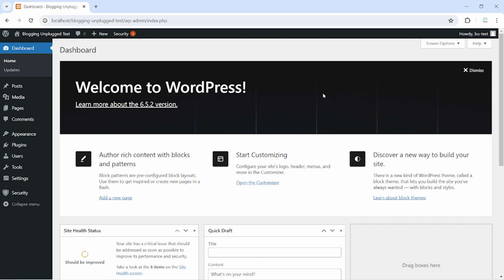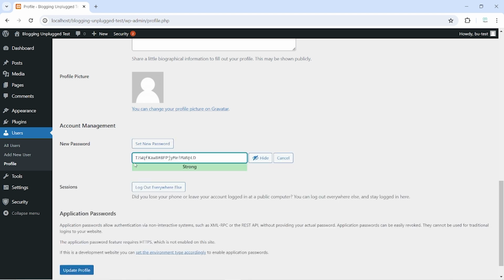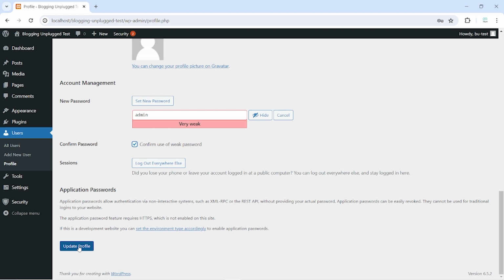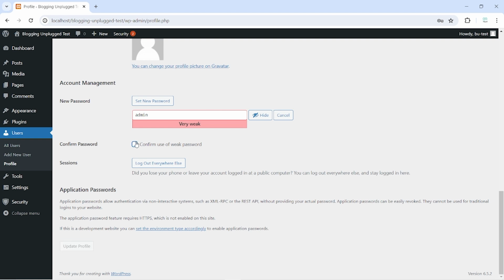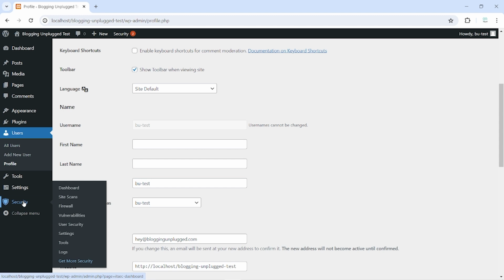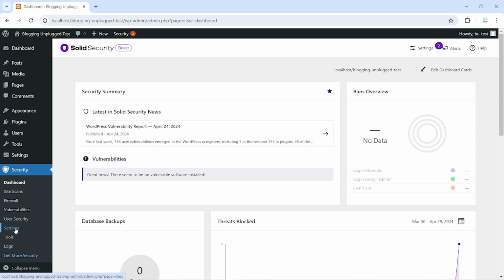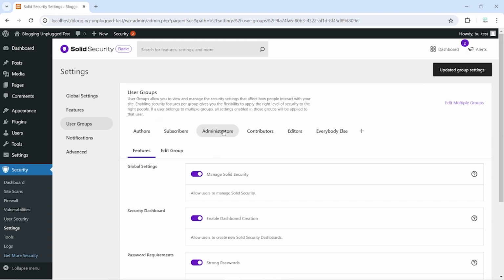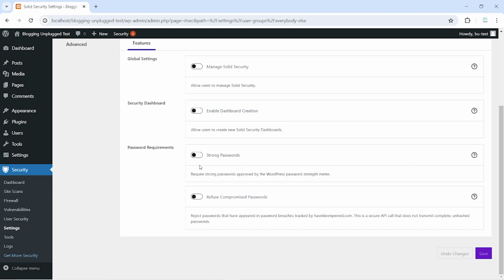How to Enforce Strong Passwords in WordPress | Force Strong Password Policy on Users | Tutorial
Do you want to enforce strong passwords for users in WordPress?

If yes then in this tutorial we have shared the step-by-step process.

To learn more about forcing strong passwords in WordPress, below are the links

Force Strong Passwords -

I hope you will find this video helpful and now know how to force strong passwords for users in WordPress.

Jasmeet

How to force strong password on user in wordpress
How to force a strong password policy in wordpress
How to disable weak password in wordpress
How to not allow weak password in wordpress
how to force strong passwords in wordpress
how to not allow users to keep weak passwords in wordpress